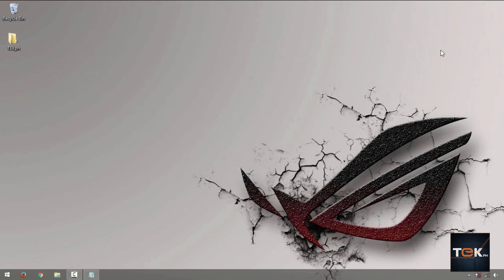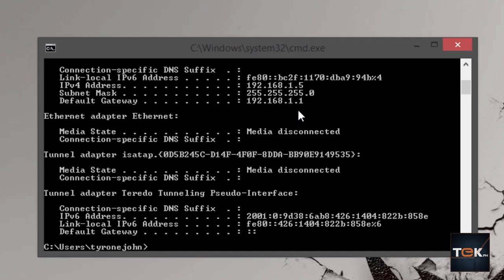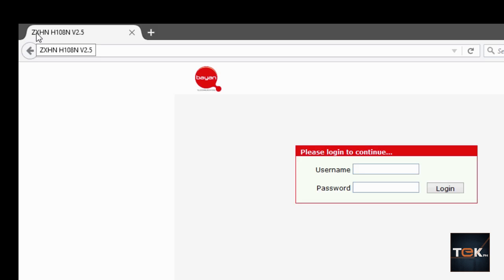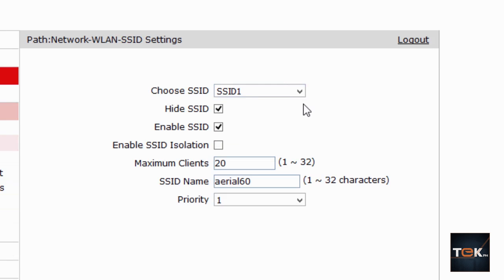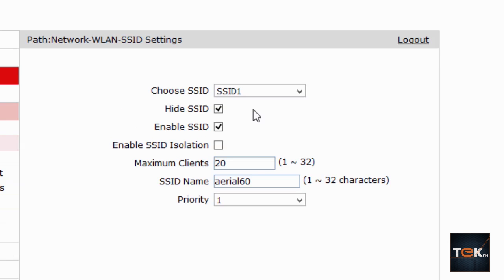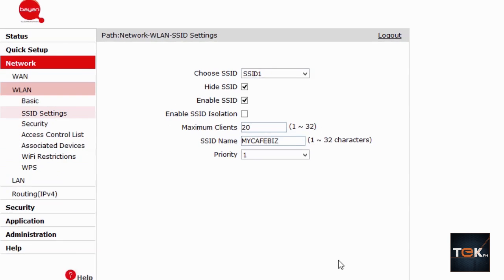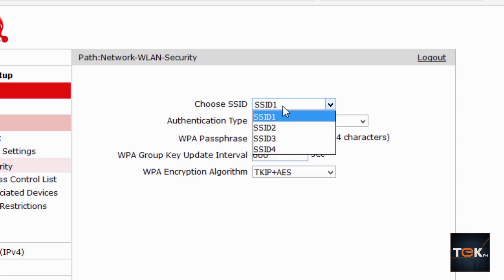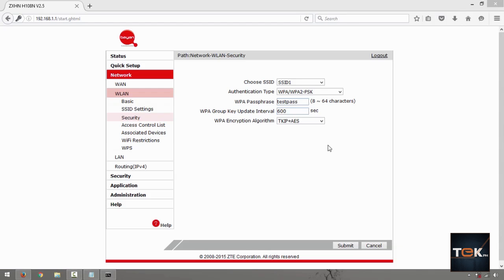How to Setup WiFi and Password on ZTE ZXHN H108N V2.5 Modem/Router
Add me, let's be friends

BayanDSL
BayanTel
Globe